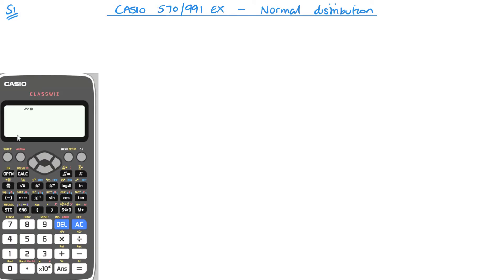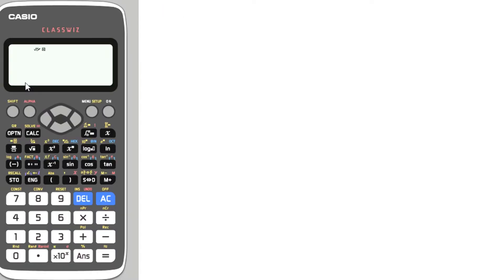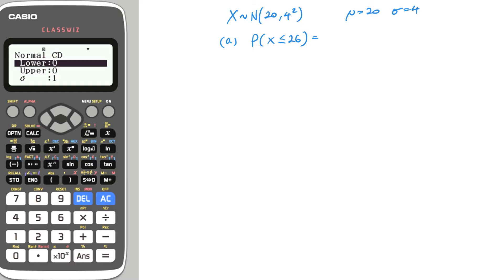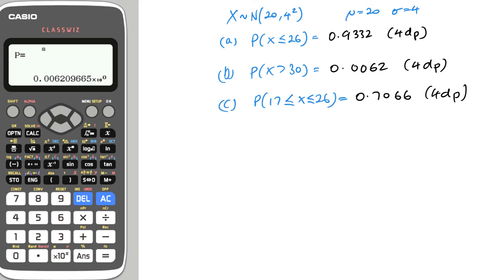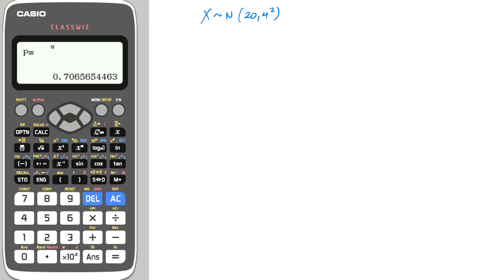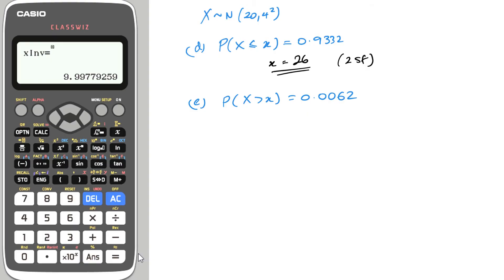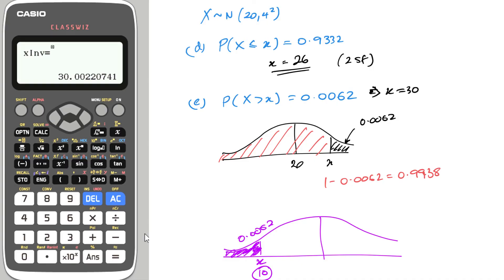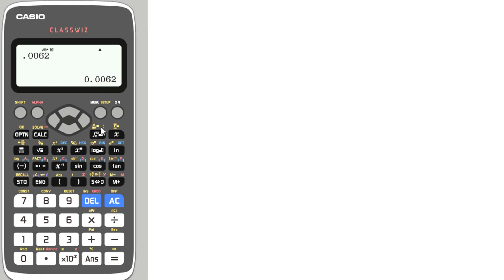Casio Classwiz 570 or 991 Normal Distribution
Pearson Edexcel IAL Statistics 1 Using a calculator to solve normal distribution problems